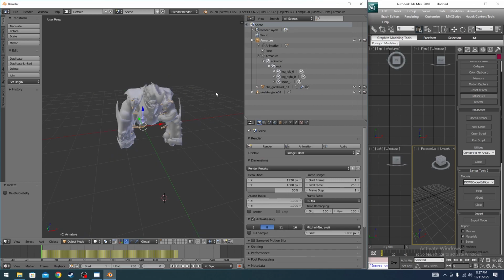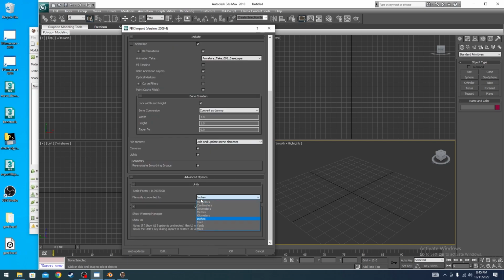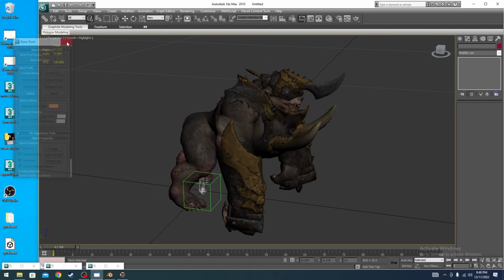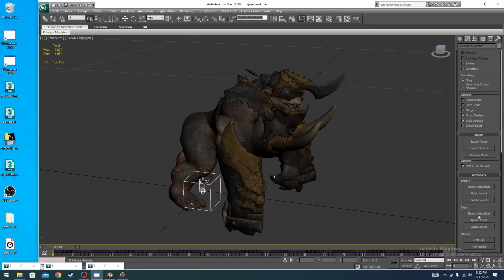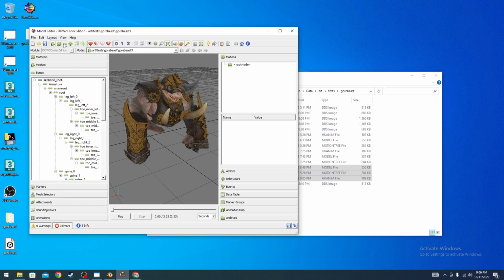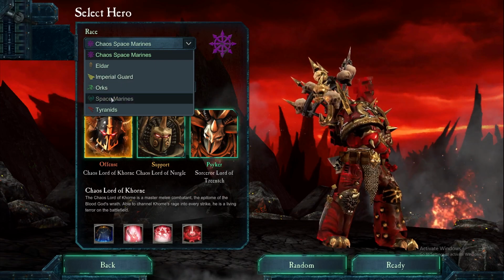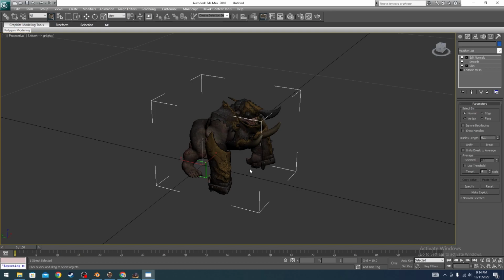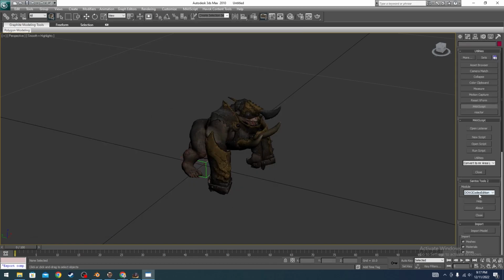Miscellaneous - Porting Models and Animations Into DoW2